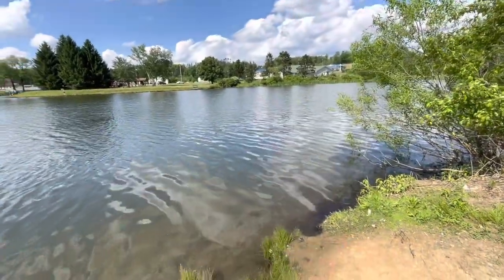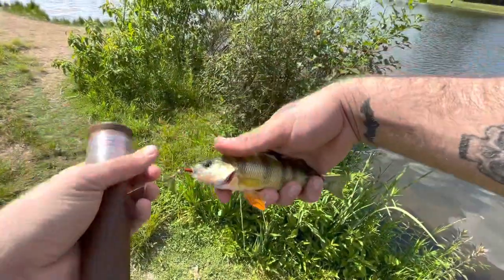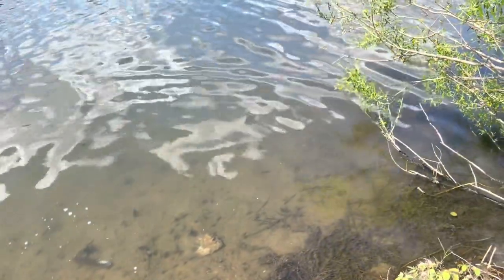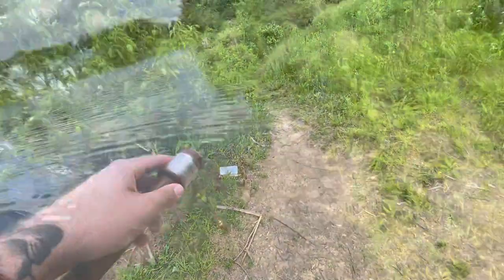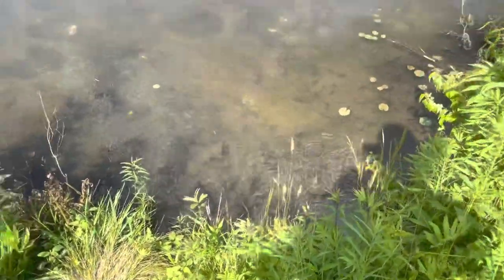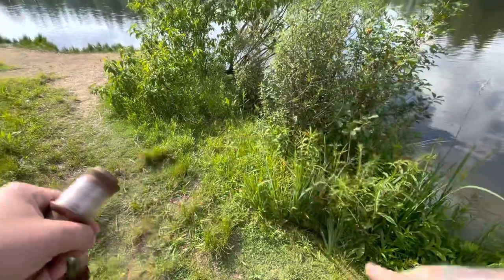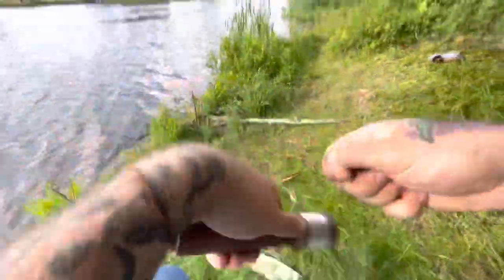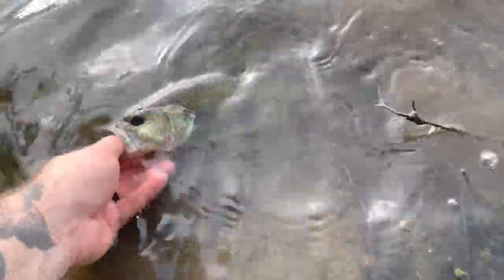My first largemouth bass of 2023 caught on video! Hobo reel and spoons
Finally made it happen and got a nice bass on film for you guys! Lost a big one at first, but came back and redeemed myself in the end.

Caught him and 2 other species on small spoons and spinners today.